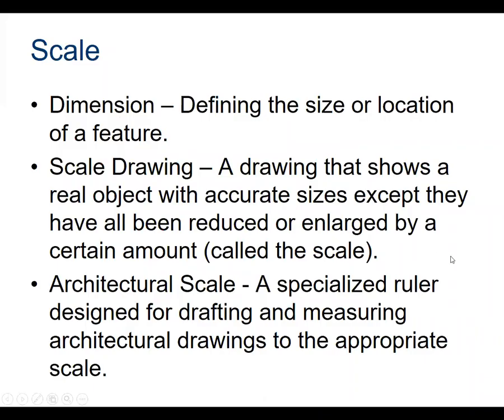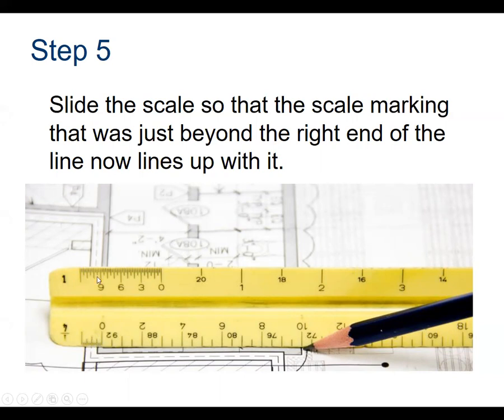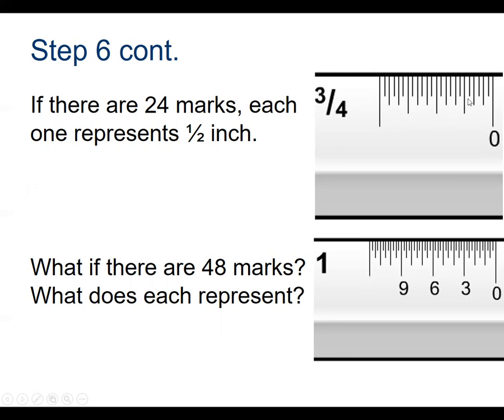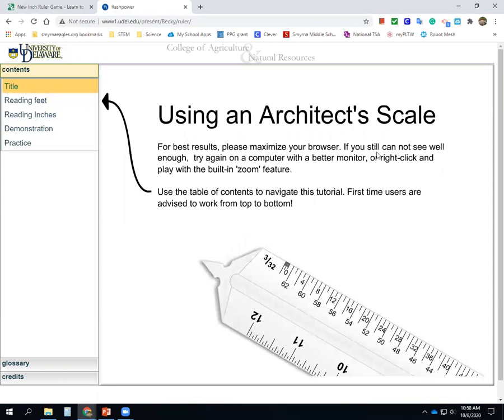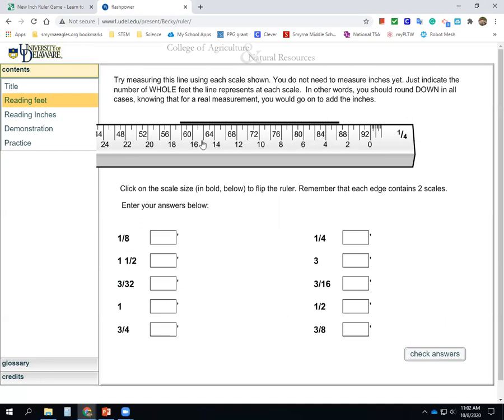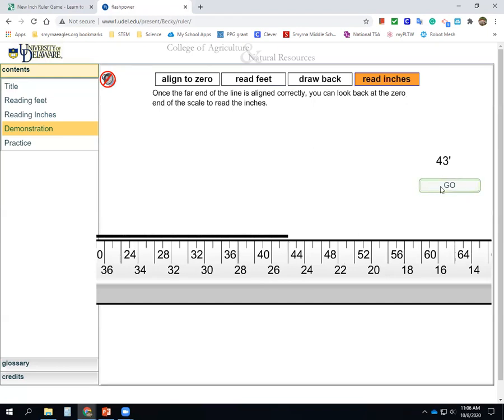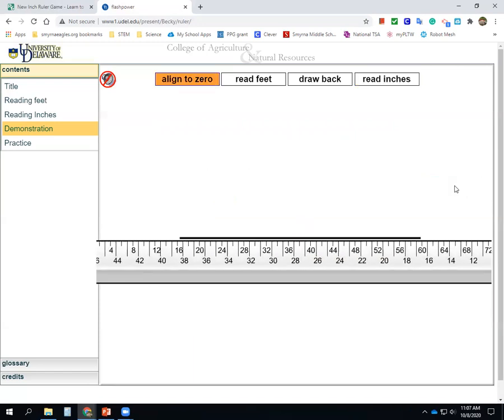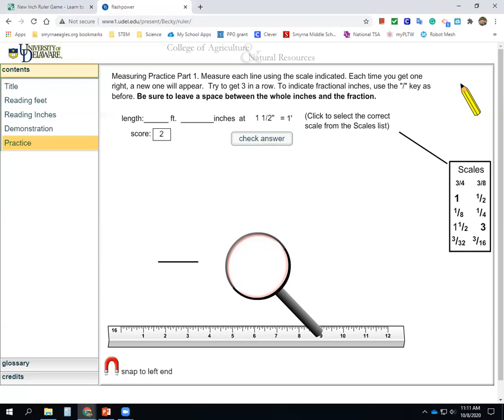Architectural Ruler Measurements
We discuss Architectural Rulers.